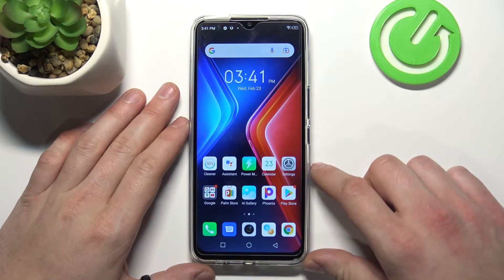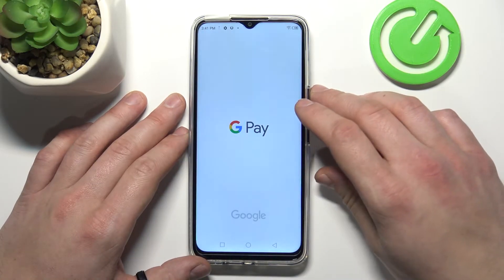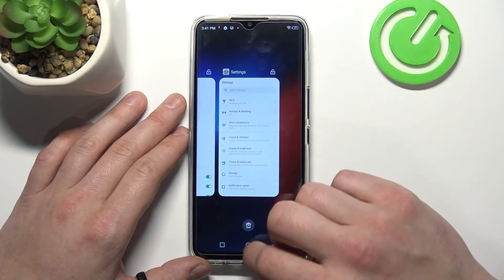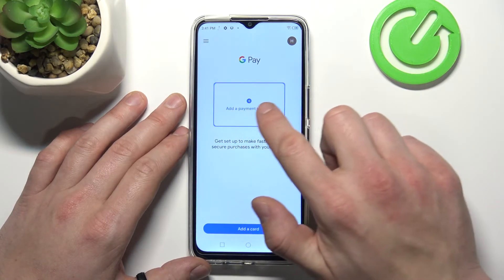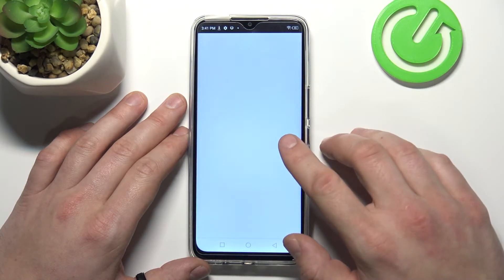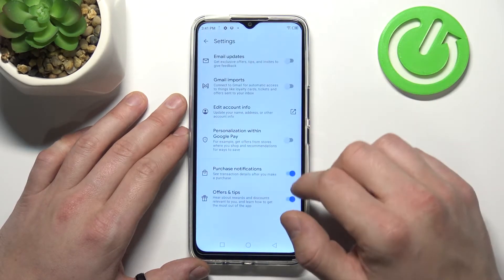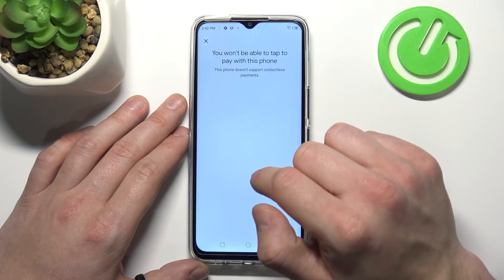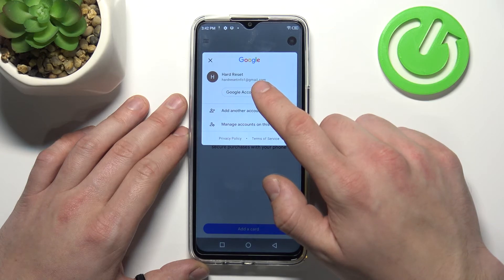How to Manage Google Pay in INFINIX Hot 11 - Set Up Payment Method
Do you want to set up Google Pay on your INFINIX Hot 11? Would you like to know how you can manage Google Pay on the INFINIX Hot 11? Find out how to set up Google Pay and pay for groceries with it on the INFINIX Hot 11. Follow the instructions to configure Google Pay and enable purchases using Google Pay on the INFINIX Hot 11. Visit our HardReset.info YT channel and discover many useful tutorials for INFINIX Hot 11.

How to manage Google Pay in INFINIX Hot 11? How to set up Google Pay in INFINIX Hot 11? How to add a payment method to INFINIX Hot 11? How to add a debit card to Google Pay in INFINIX Hot 11? How to add a credit card to Google Pay in INFINIX Hot 11? How to add a loyalty card to Google Pay in INFINIX Hot 11? How to add a gift card to Google Pay in INFINIX Hot 11? How to set up Google Pay Account in INFINIX Hot 11? How to manage payment methods in INFINIX Hot 11? How to check activity in Google Pay on INFINIX Hot 11? How to find a list of participating banks in Google Pay in INFINIX Hot 11? How to edit account info in Google Pay in INFINIX Hot 11? How to allow purchase notifications in Google Pay in INFINIX Hot 11? How to enter help and support in INFINIX Hot 11? How to send feedback to Google Pay in INFINIX Hot 11?